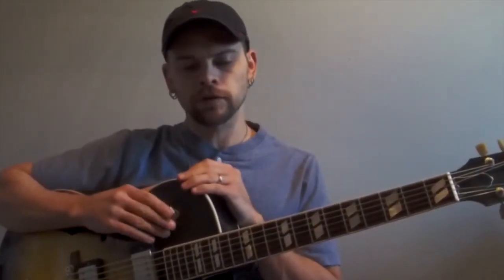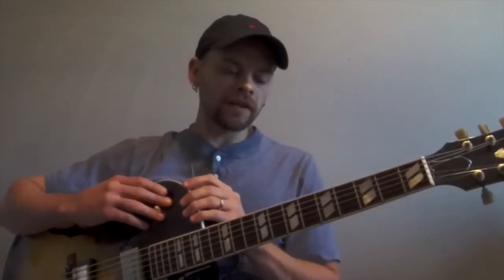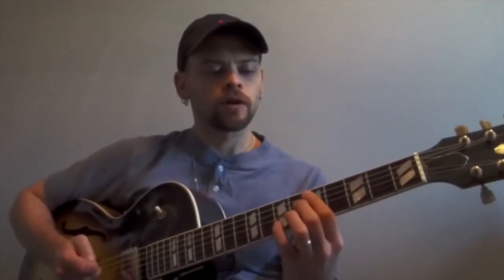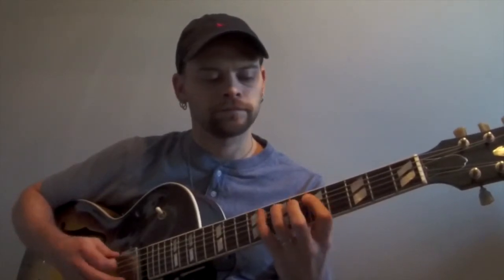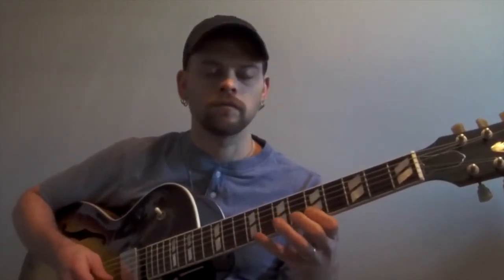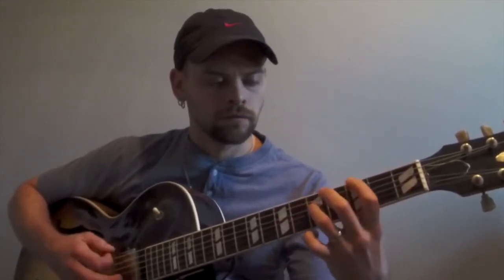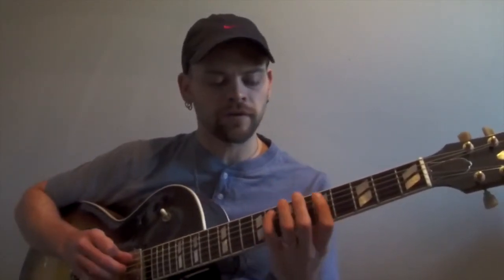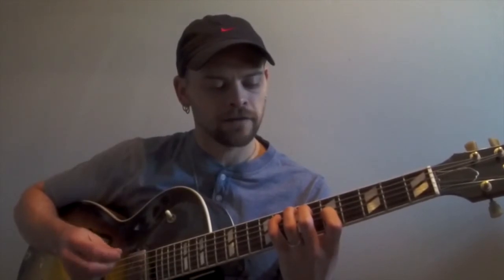Minor II-V-I and the Melodic Minor Approach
In this video I share my approach to improvising over a Minor II-V-I

My music
Bob Ross Quartet Live
Bob Ross Arriving